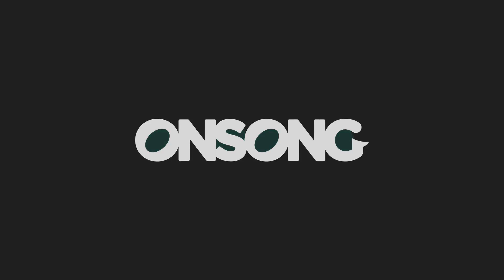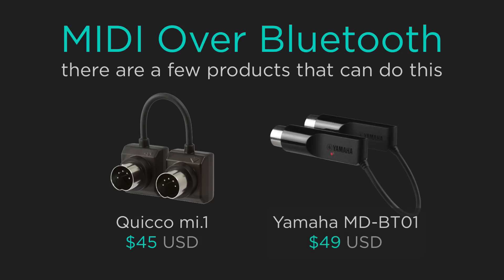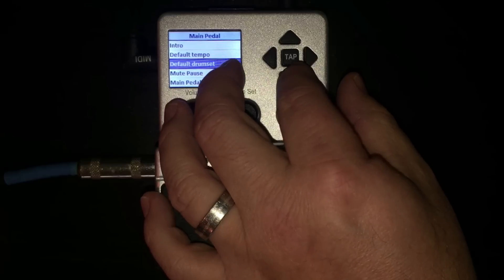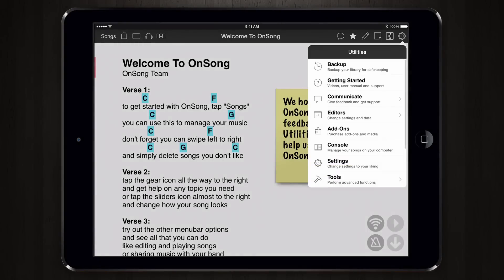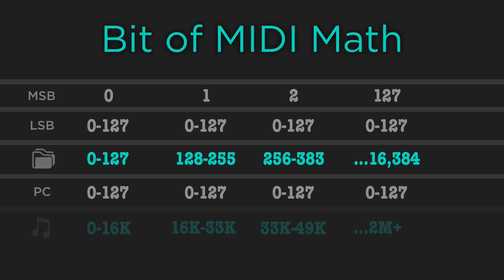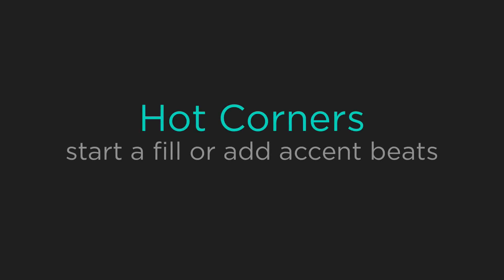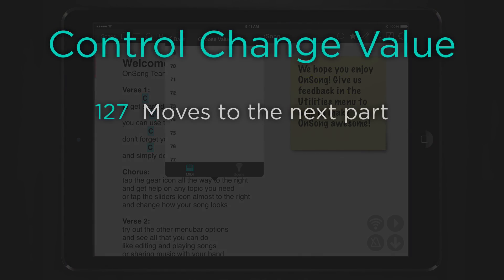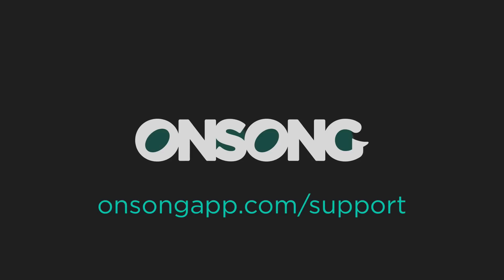Controlling BeatBuddy with OnSong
This video covers a lot of ground with MIDI integration in OnSong.  If you are new to MIDI, this video may be a bit advanced. We show you how to connect your iOS device using Bluetooth MIDI and then  control a BeatBuddy drum machine pedal right from inside OnSong.

You can find all the products in this video at our shopping list

In this tutorial we show you how to:
  • Review the BeatBuddy foot pedal
  • Use MIDI to control a hardware instrument
  • Connect Bluetooth dongles to MIDI cables for wireless setup
  • Sending tempo using OnSong as the MIDI clock
  • Sending tempo as control changes to supported hardware
  • Triggering actions in OnSong from our MIDI foot pedal
  • Changing songs (rhythm and drum set) by sending MIDI Bank   Select and Program Changes when loading a song
  • Basic MIDI sync commands (start/stop/continue) and connecting that to the audio playback live bar button in OnSong
  • Configuring hot corners to send MIDI when tapped
  • Using a foot pedal to select sections and forward pedal triggers
  • Have sections send MIDI program changes to transition to parts of a song
  • Using the song editor in OnSong to configure MIDI commands on chord charts that are not text-based like PDF or Word.

This is an advanced course in MIDI integration in OnSong.  You can learn more about the basics of MIDI in OnSong

The demos use OnSong 1.99991 which launched on December 5, 2016.  It has a few new features such as sending tempo as control changes.

to get up-to-date news as well as useful tips and tricks.